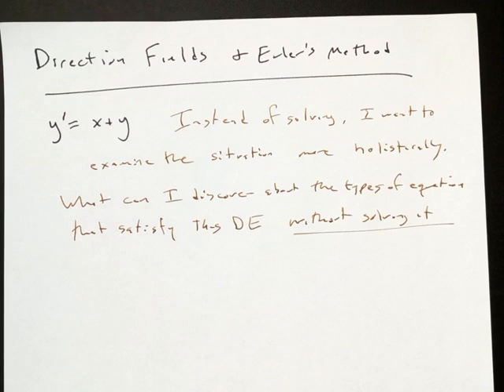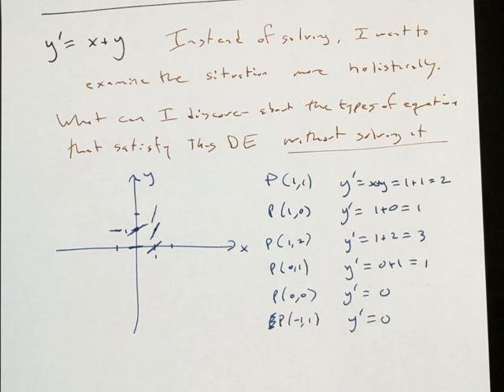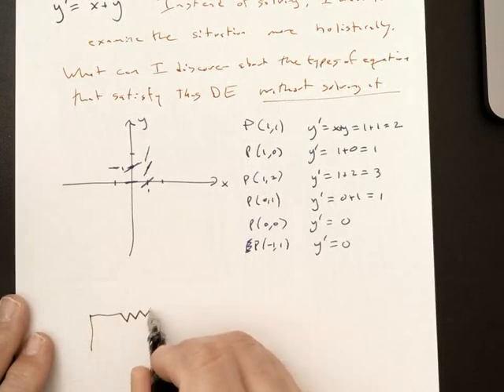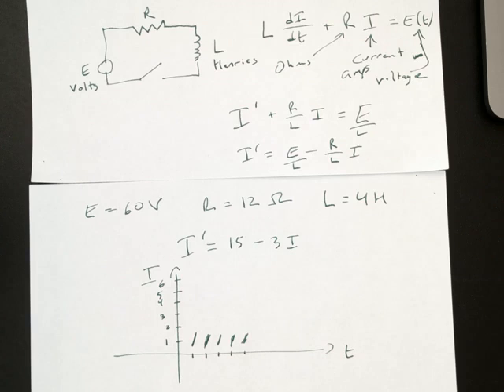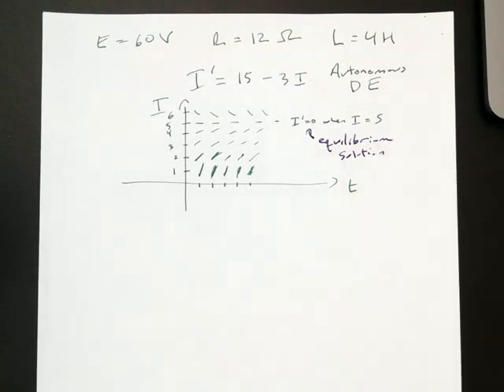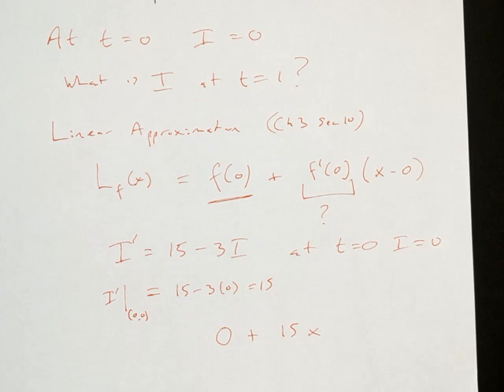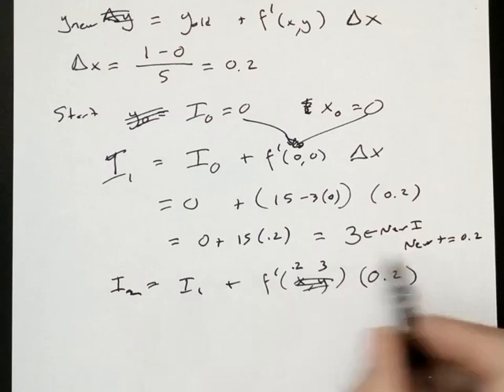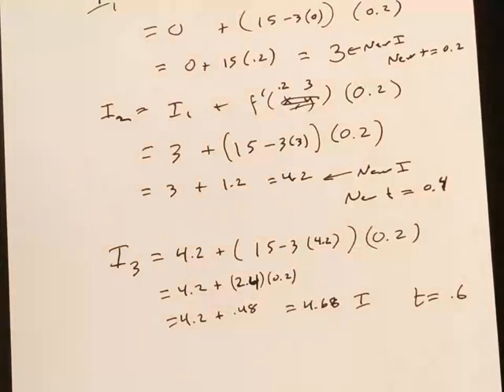SMA140 11212024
Class recording for SMA140 Calculus 2 for Thursday November 21, 2024